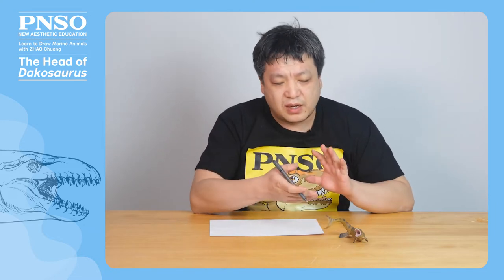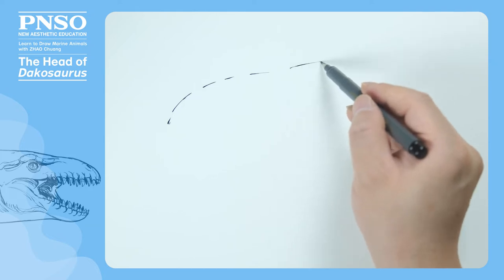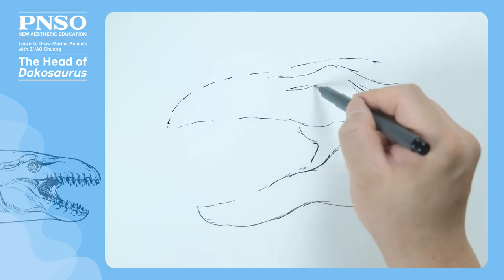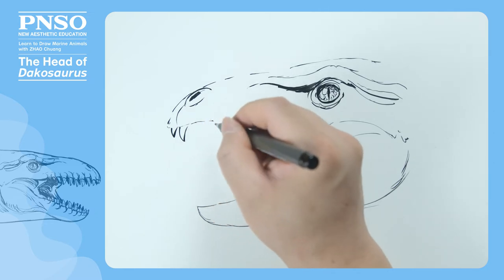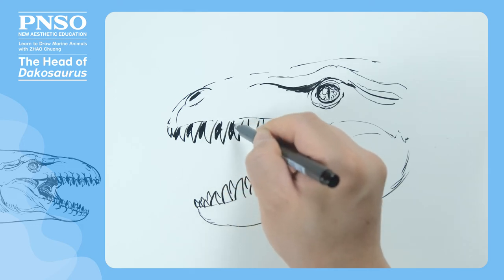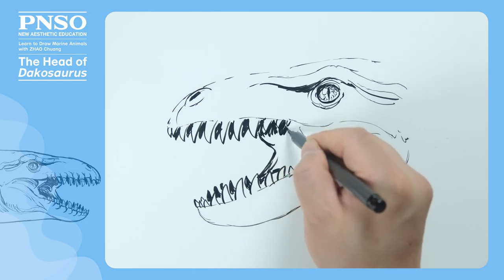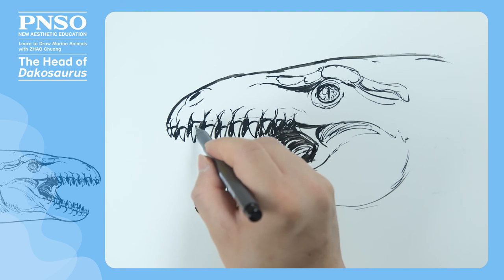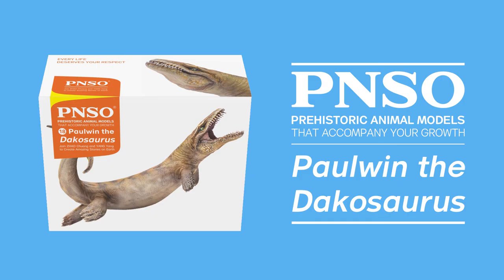Paulwin the Dakosaurus 1: The Head | Learn to Draw Marine Animals with ZHAO Chuang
Dakosaurus's eyes were big but not particularly bright. They were like the eyes of a cold assassin. Your drawing should show this expression. Check the video to find more.
Paulwin the Dakosaurus from the PNSO Prehistoric Animal Models series is available from PNSO online stores.